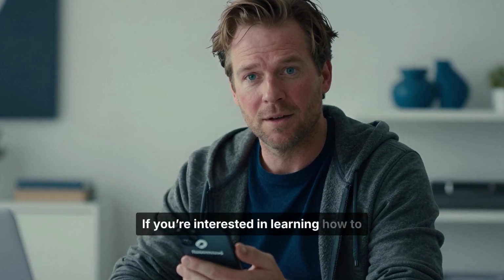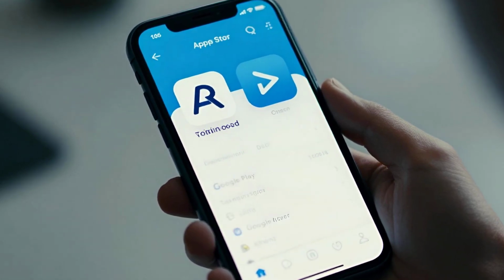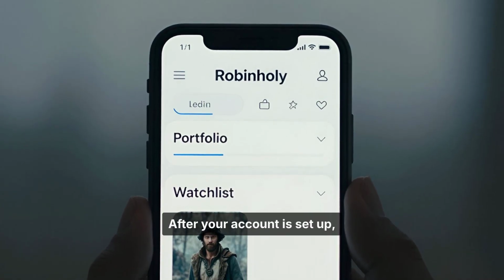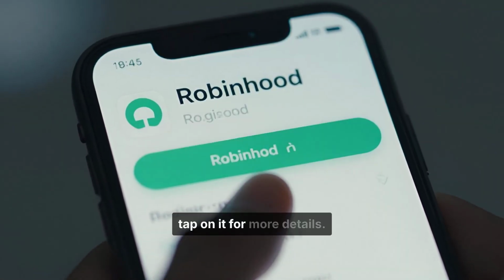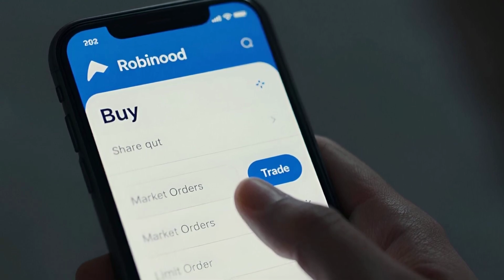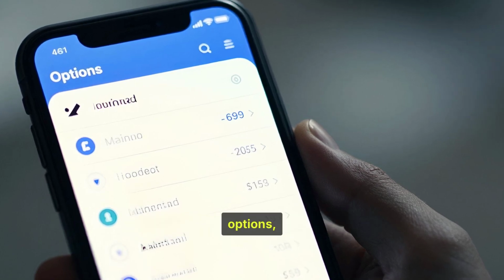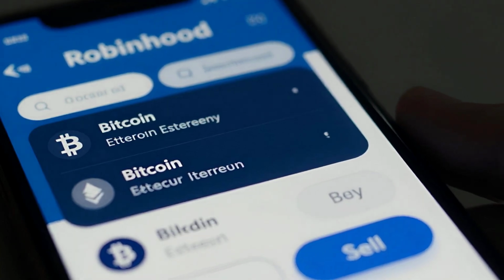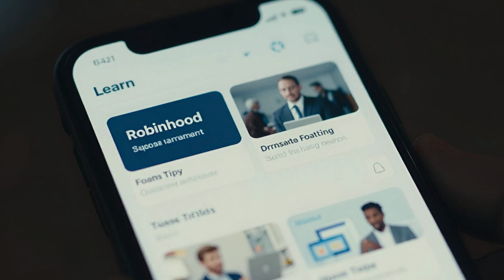"How to Use Robinhood App for Beginners | Easy Step-by-Step Guide"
In this video, we’ll show you how to use the Robinhood app to start trading stocks, ETFs, options, and crypto, all from your phone. Robinhood makes investing simple and accessible for beginners, with no commissions and an easy-to-use interface. If you’ve ever wanted to learn how to buy stocks or trade crypto, this is the perfect guide for you.